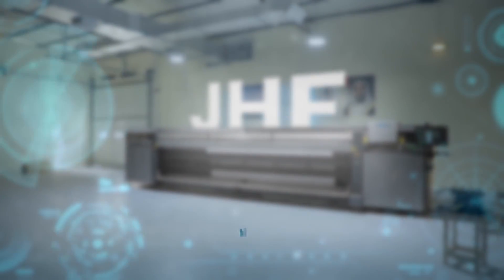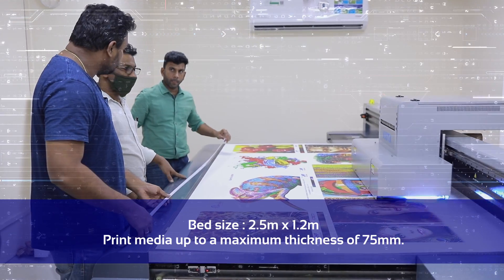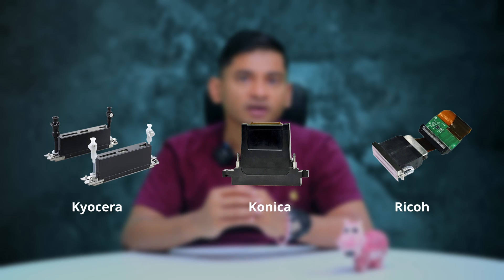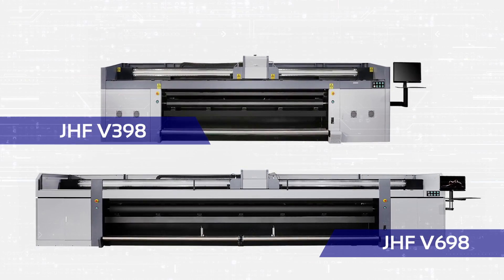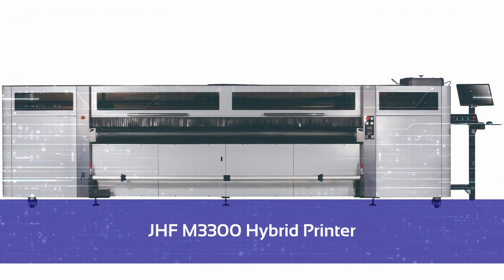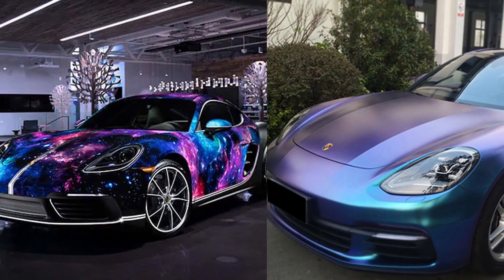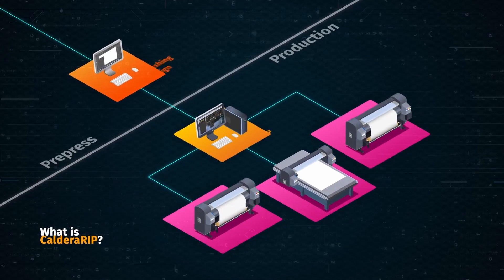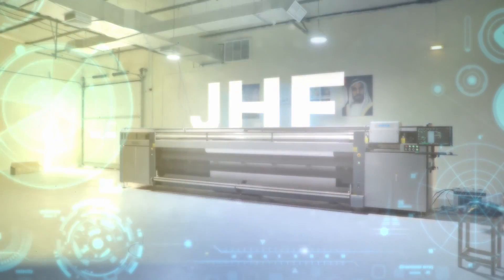Flatbed, Roll to Roll, Hybrid and Textile UV printer explained (Featuring JHF UV Printers)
Are you already in the printing business or wish to start one but find it challenging to choose the suitable printer model for your specific needs and applications?

00:00 Intro
00:38 About JHF Technology Group
01:05 4 major categories
01:21 Flatbed digital printers
02:02 JHF V2800
03:34 JHF F3900 and F5900
05:28 Roll-to-Roll printers
05:57 Mars 8R Industrial Printer
06:41 JHF V398 and V698
07:59 Hybrid Printers
08:15 JHF H3300 Hybrid UV printer
09:23 Textile Printers
09:56 JHF T1800 digital textile printer
10:50 T3700 Direct Fabric Printer
11:55 In Conclusion
12:22 Caldera RIP software
13:03 How to choose the right printer model

About Us